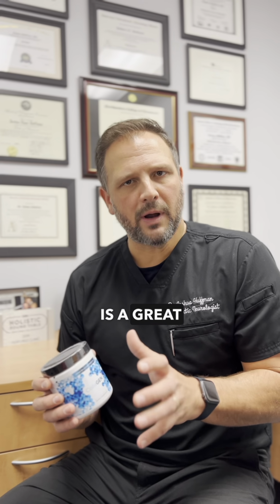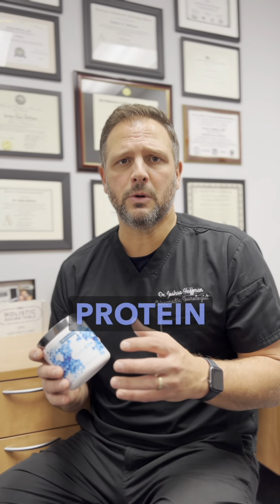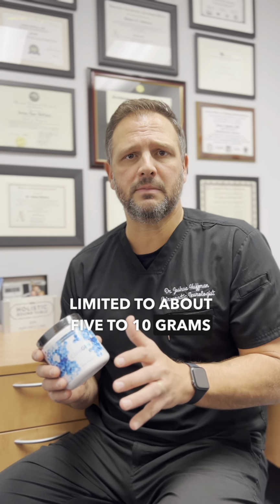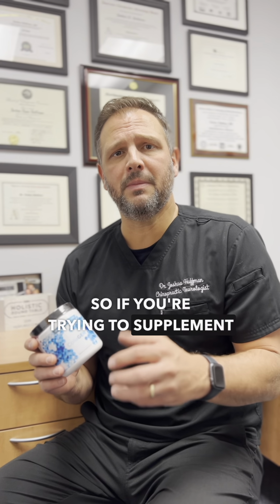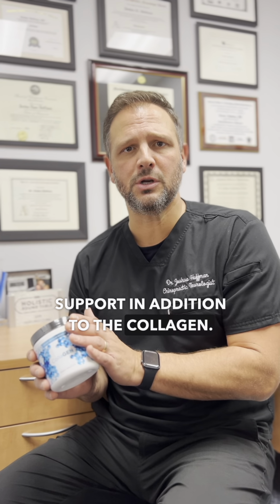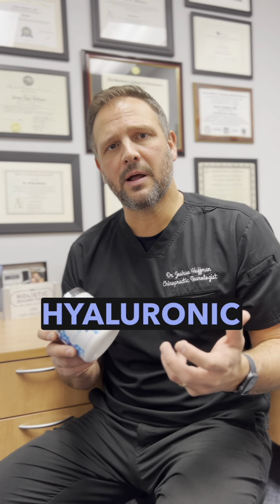Support Joint and Skin Health with Collagen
Collagen supplementation plays a pivotal role in supporting both joint and skin health by promoting improved elasticity and hydration in the skin, while also aiding in the maintenance and repair of cartilage in the joints, contributing to increased flexibility and reduced discomfort. Incorporating collagen supplements into your routine can help nourish and strengthen these vital structures, promoting overall wellness and mobility.